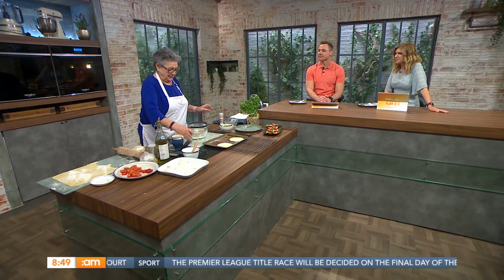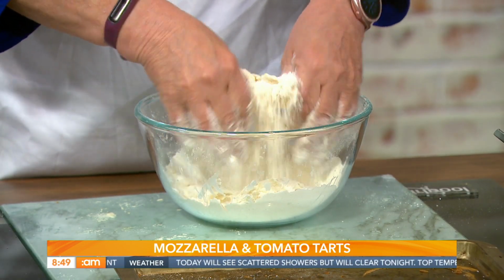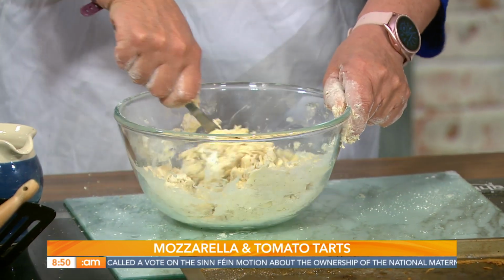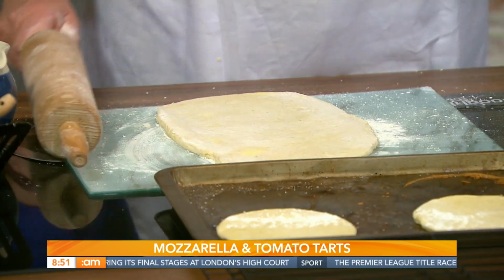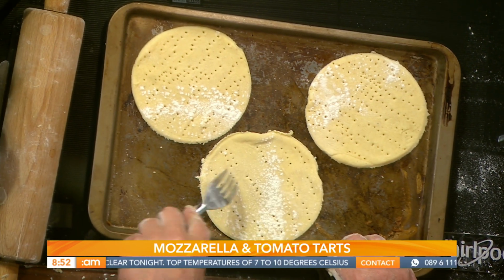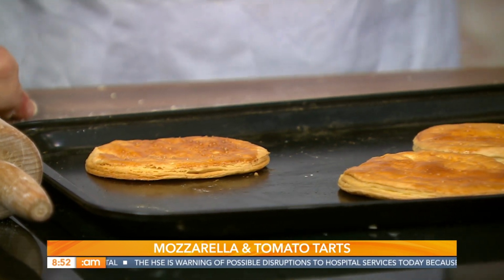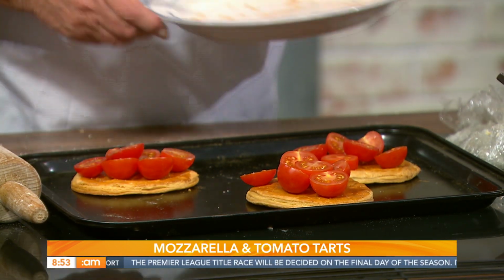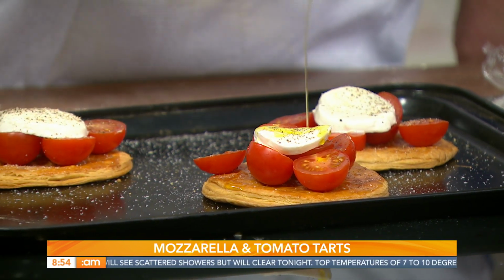Mozzarella & Tomato Tarts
Watch our brand ambassador Catherine Leyden on Ireland AM making these delicious Mozzarella & Tomato Tarts.